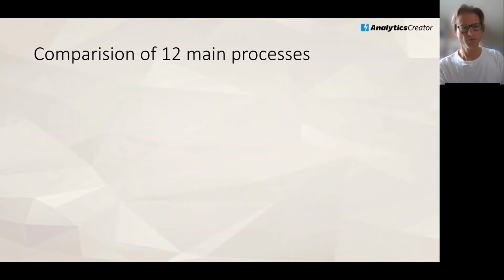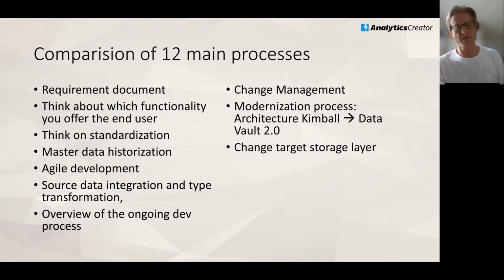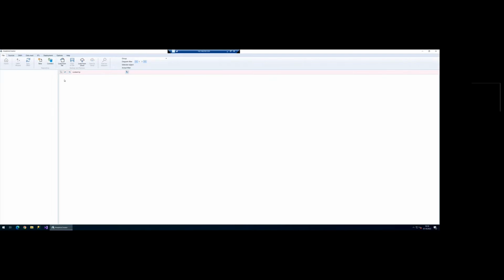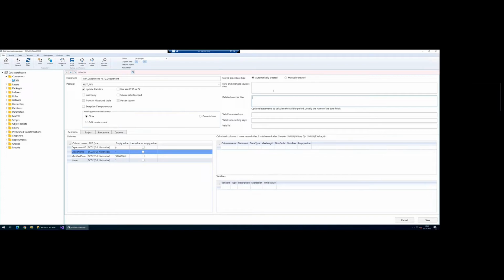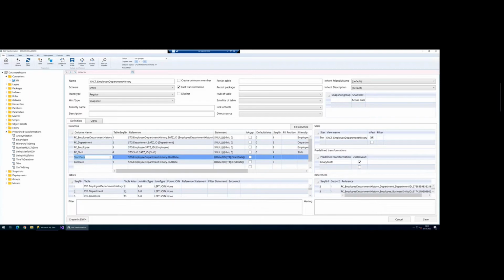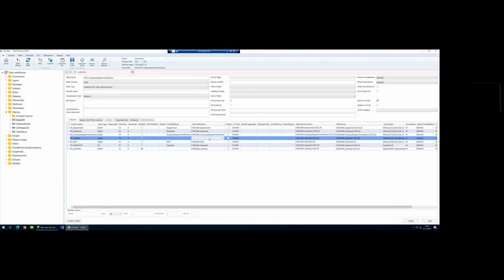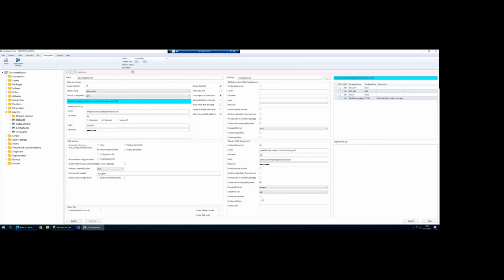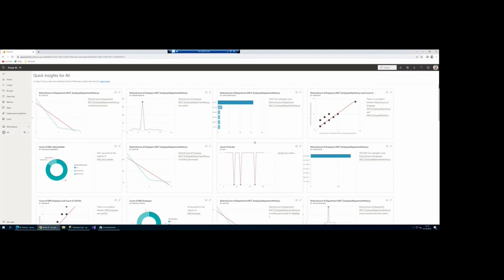How to automate processes in a BI competence center using MS Analytics, October 2022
How to automate processes in a BI competence center using MS Analytics. Step by step instructions to follow on your own.